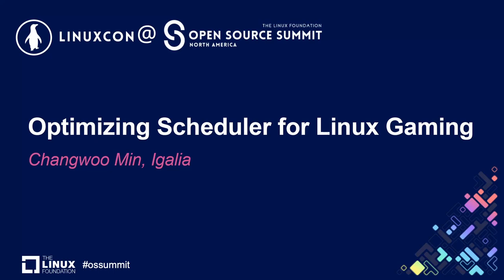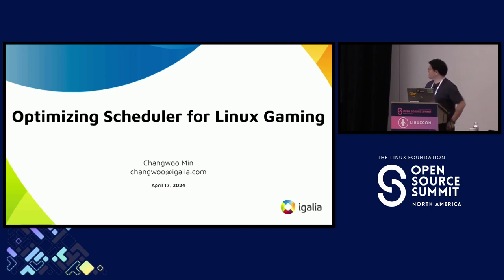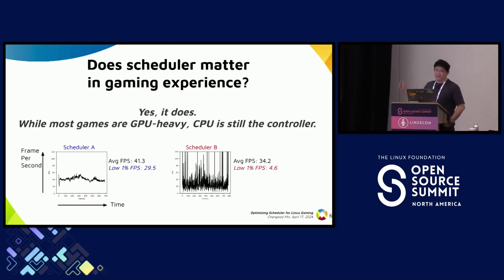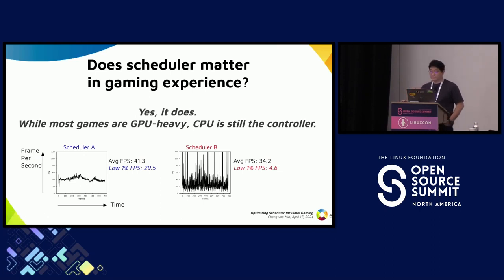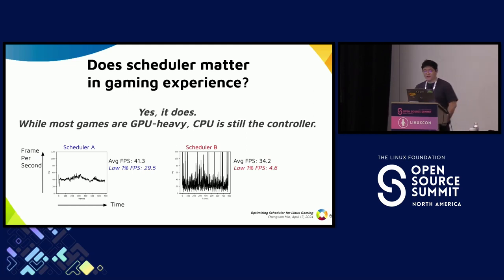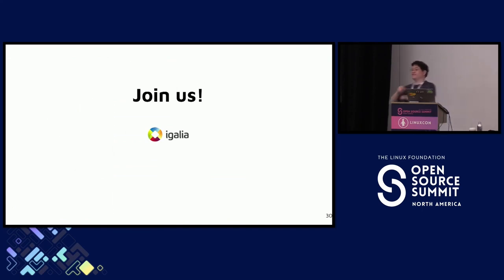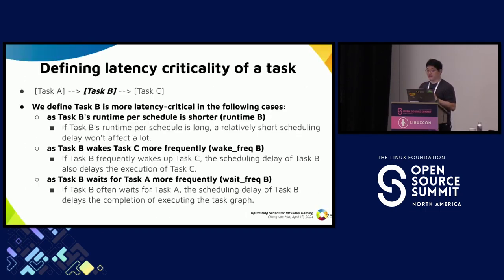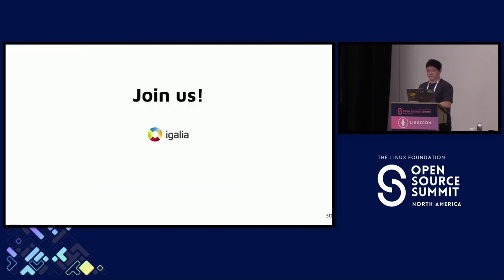Optimizing Scheduler for Linux Gaming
This talk dives into how the scheduler impacts your gameplay on Linux and
unveils our journey to smoother gameplay. How does task scheduling impact Linux
gaming? Suboptimal task scheduling can cause stuttering while playing games on
the Steam Deck game console. First, we nail down the enemy. What exactly is
"stuttering," and how can we measure its impact on your gameplay? Next, we
extensively analyzed the characteristics of game tasks from the scheduler’s
point of view. Characterizing task behavior in Linux gaming helps to understand
why some schedulers create much stuttering and others create less and to unveil
the secrets behind smooth vs. choppy performance. Lastly, we will share our
progress on the optimized scheduler for reducing the stuttering problems in
Linux gaming, especially Steam Deck. We implemented the scheduling policy based
on sched_ext, a BPF-based extensible scheduling framework.

April 16-18, 2024
Seatle, Washington (US)